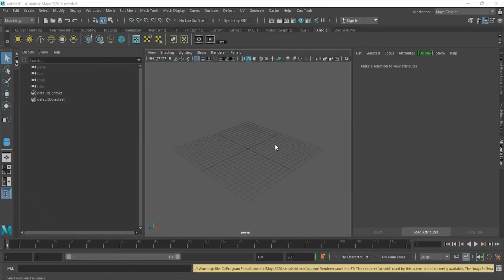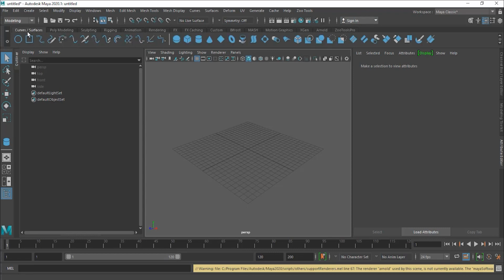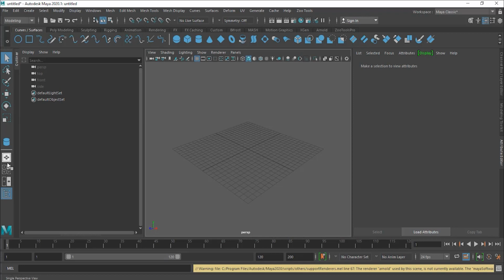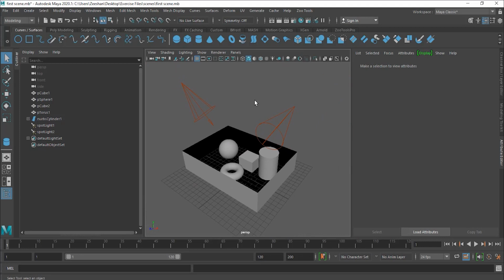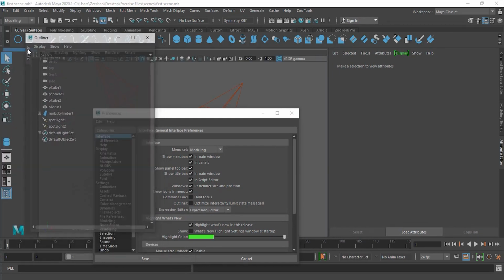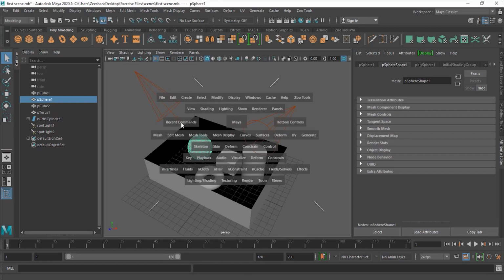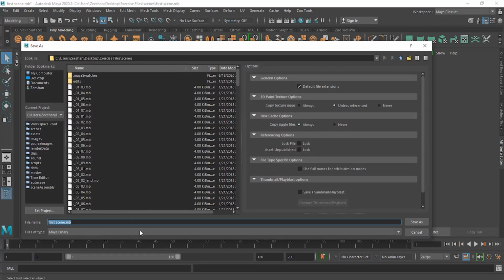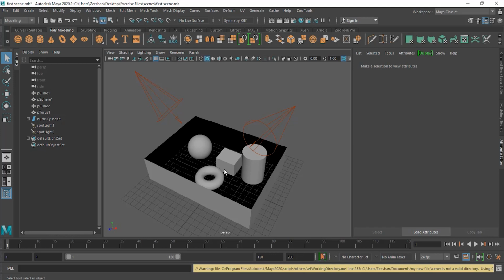Introduction To Maya | Autodesk Maya Essentials Series | Lesson 1/13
Our first series is Maya 2020 essentials, this complete course is specially designed for those have never worked on Maya or want to switch from different software to Maya.
Maya is an industry-standard tool, professionals use Maya because of its versatility and its user-friendly interface which is very straight forward. Many award-winning movies such as Spider-Man Into the Spider-Verse, Frozen, and Wreck-it Ralph were made on Maya. Mastering Maya will certainly increase your chances of getting job in the market. So guys! Let's jump into Maya 2020 and learn all the essentials.

CHAPTERS:
0:18 Introduction to Maya
1:26 Maya Windows
2:05 Maya Interface
2:46 Menu Bar
5:36 Shelves
6:38 Tool Box
10:30 View Ports
16:07 Interface Preferences
20:15 Workspace
21:50 Hotbox and Marking Menu
24:53 Setting up Maya Project (Saving Files)